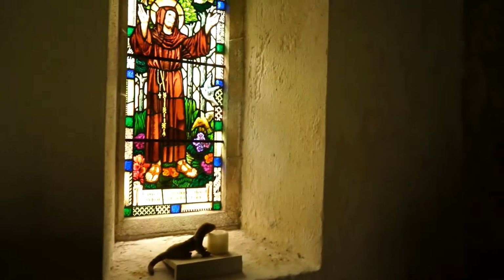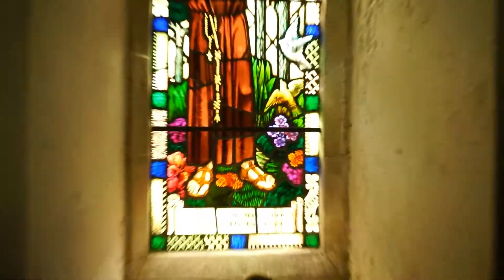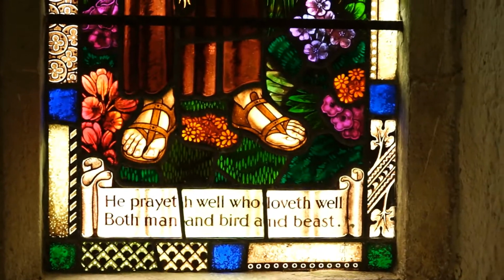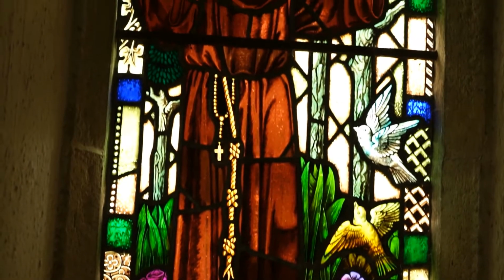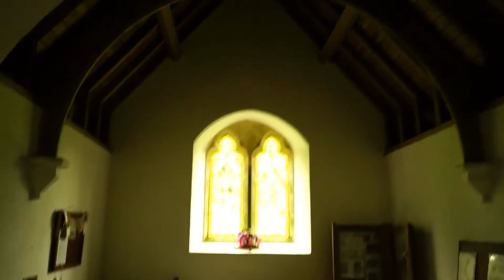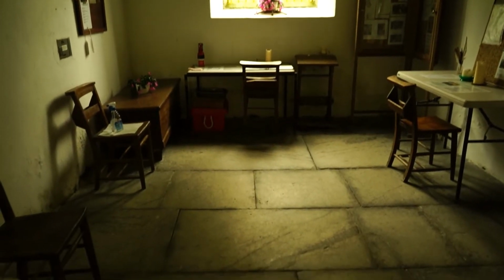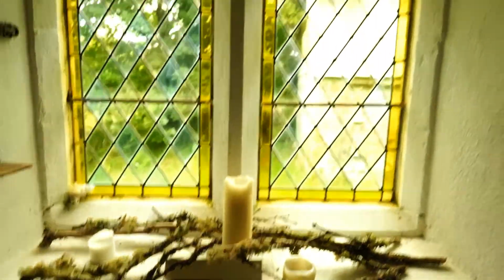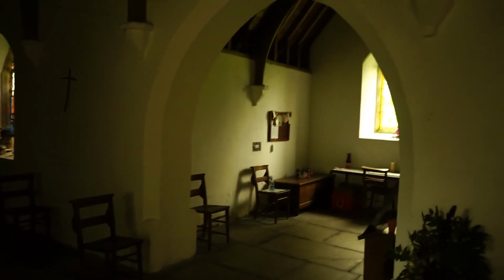QUEST 31: 'ARTHUR'S TABLE'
TEMPLE CHURCH: BODMIN MOOR: Most definitely the highlight of the day, being the most important and sacred site of the day (even the quest) in relation to our Grail Bloodline Quest. This church is truly hidden away from the eyes of the world, hidden within a dip in the landscape with no views from the roads that cross the moor. It seemed to be totally lost in time, or maybe just out of time, totally isolated yet open to all true pilgrims who came that way. It was lovingly looked after, very welcoming and with an amazing 'energy' in a true 'Craft' sense. Also full of Knight Templar hixstory and our lead researcher's Great Grandfather (46 x GGF) travelled here, and was involved with the area, enough to place his mark; that Great Grandfather was Lancelot Desposyni of the Fordham line, so a very personal quest.
We love to hear from you too!